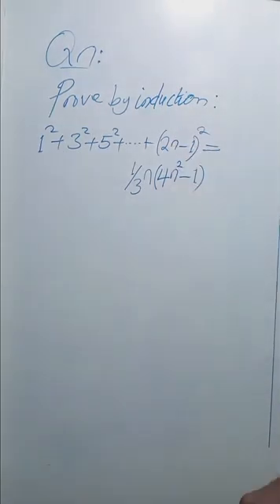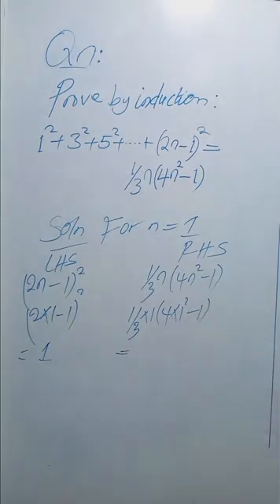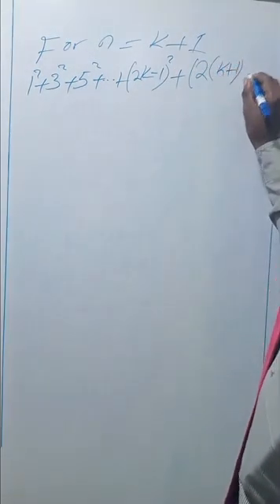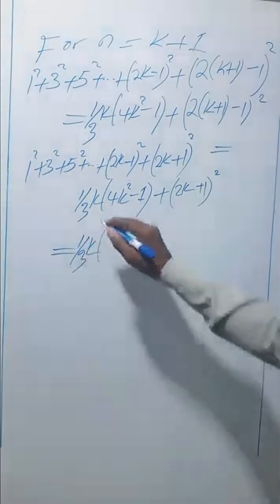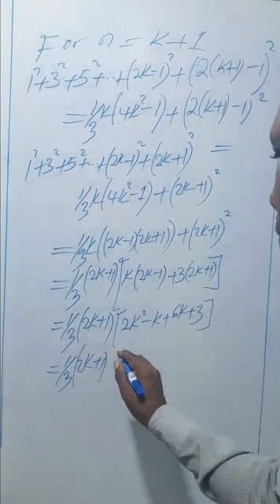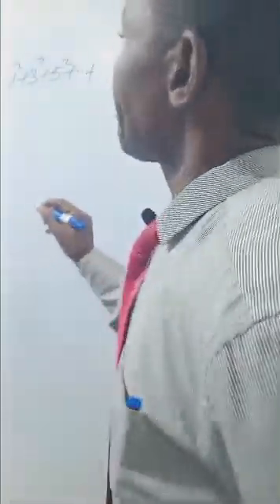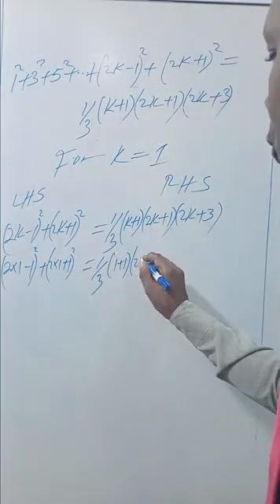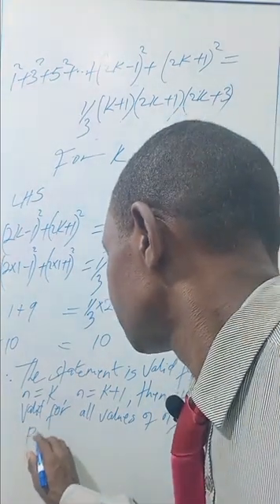PROOF_BY_INDUCTION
1.      TUFUATILIE: YouTube/Facebook/tiktok/Instagram/WhatsApp,  @imarikalearninghub